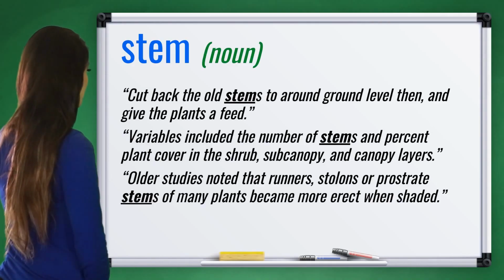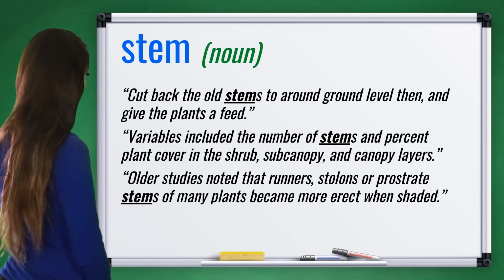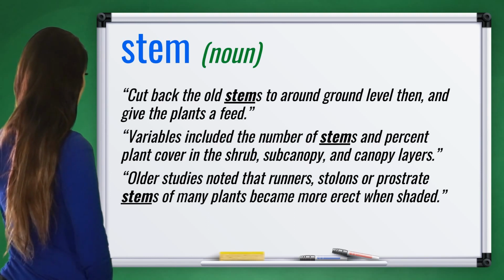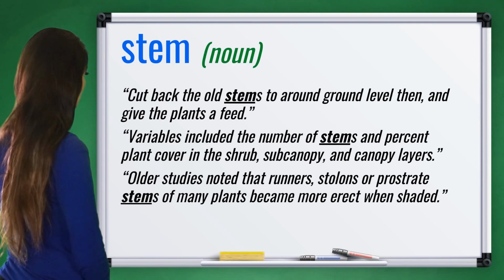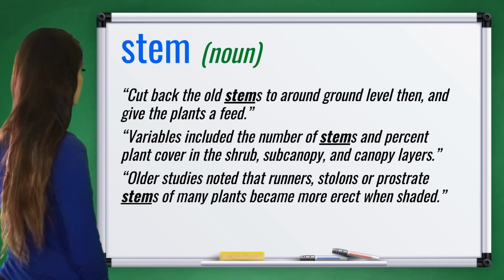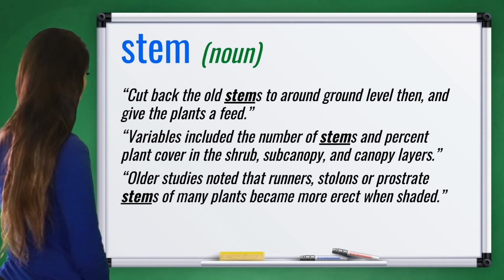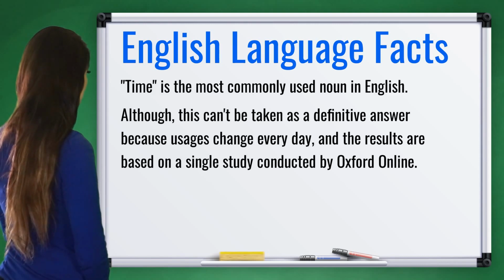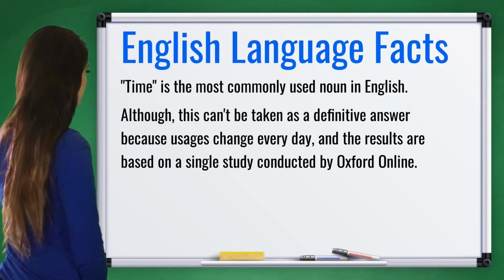Word of the Day: STEM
For each word, you will hear and see 3 things:
- how to use the word `STEM` in sentences;

Video chapters:
00:00:00 - Intro
00:00:15 - STEM definition, meaning and synonyms
00:00:47 - STEM in sentences
00:01:59 - interesting facts about English
00:02:17 - Video End
00:02:44 - Outro